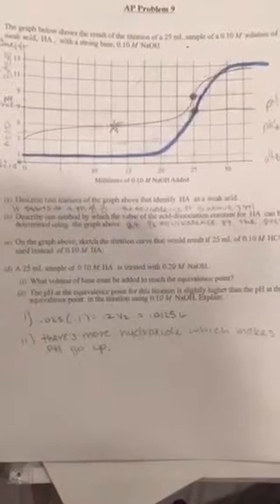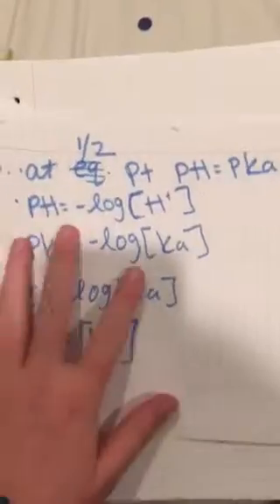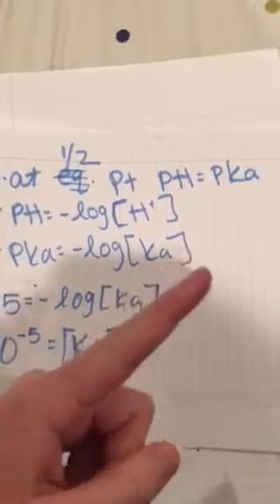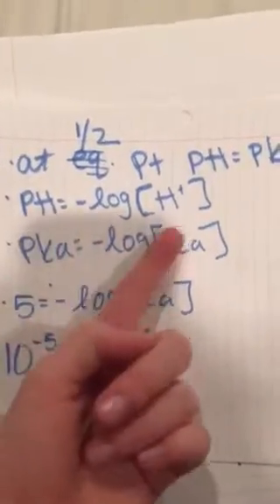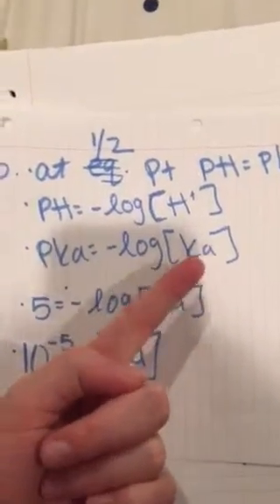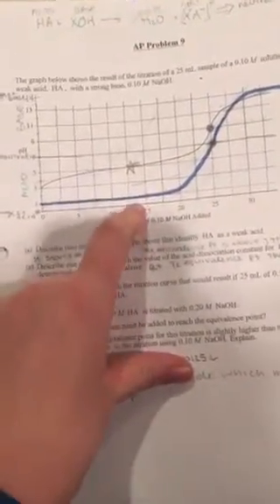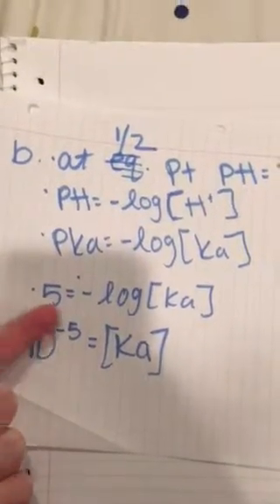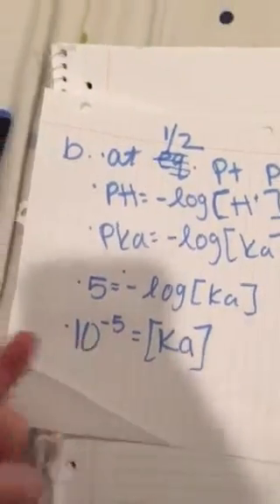Ap problem 9